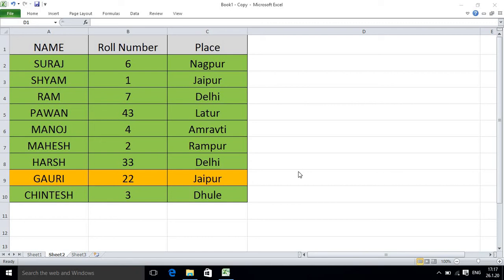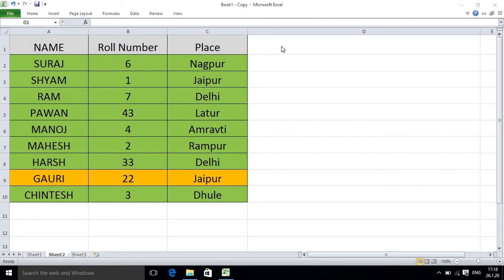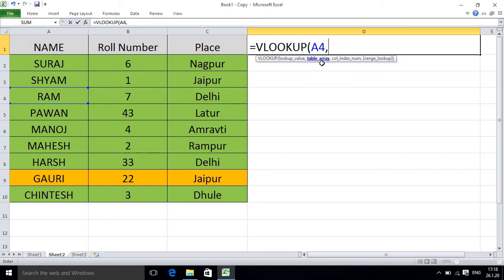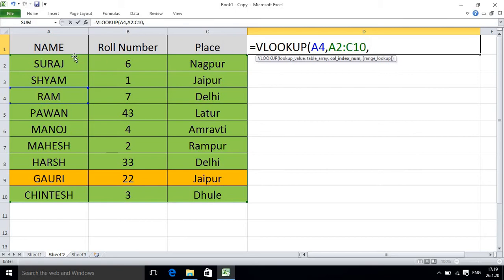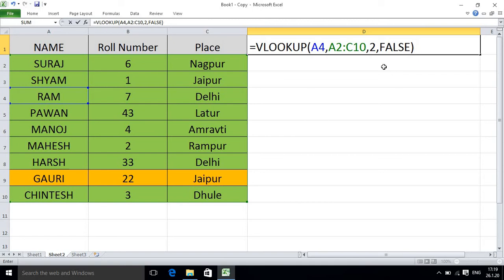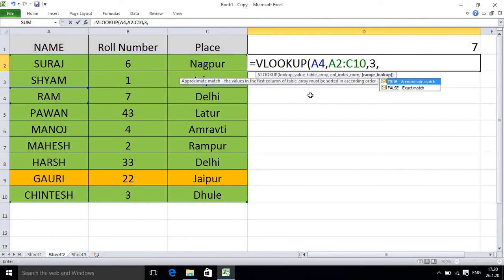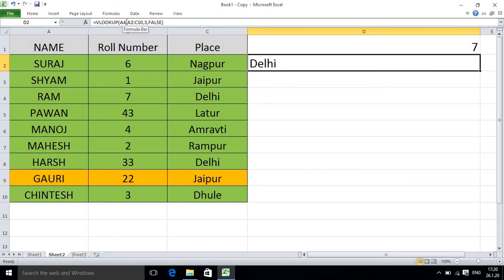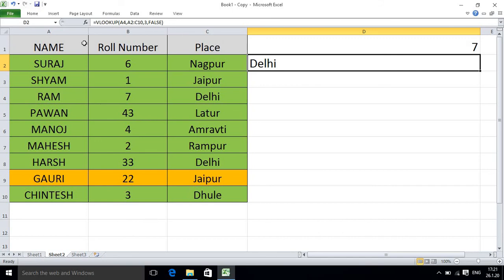Vlookup Function in Excel,#39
Hello friends,
We will see vlookup function with example in excel.